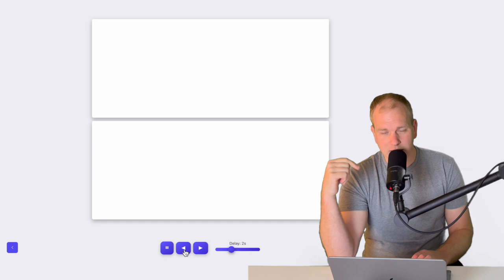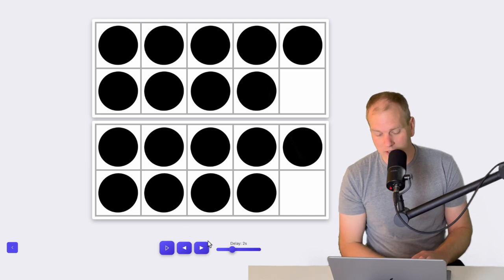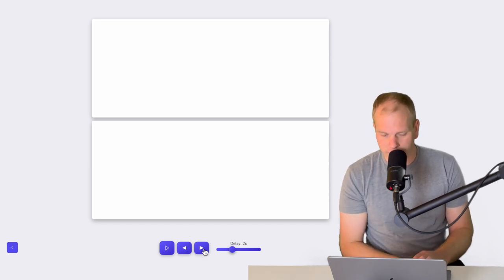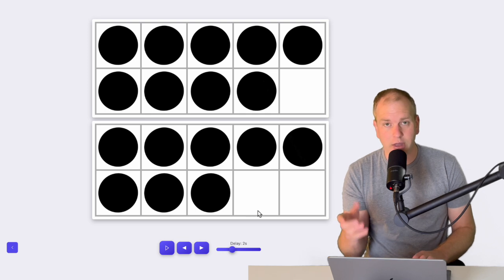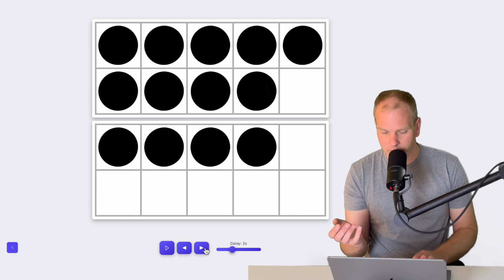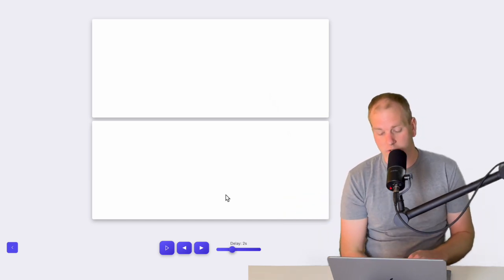How to Teach Adding 9 Using Subitising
Helping students build powerful mental maths strategies with visual thinking! In this video, I demonstrate how I teach students to add 9 using structured 20 frames and subitising strategies. By visualising how numbers interact, students can develop flexible number sense and stronger mental computation skills in primary school maths.